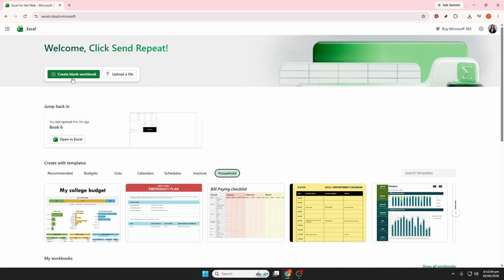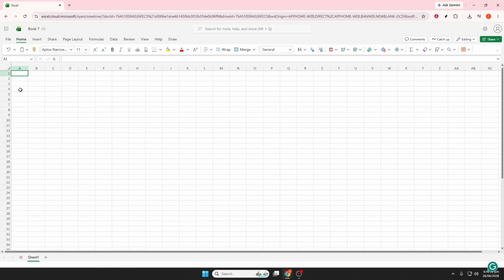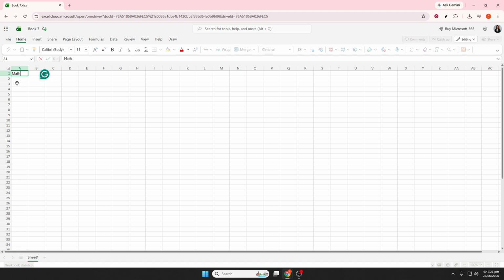How To Calculate Average Marks In Excel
Want to calculate average marks in Microsoft Excel quickly and accurately? In this beginner-friendly tutorial, I'll show you how to use Excel formulas to calculate the average score of students in just a few simple steps.

Whether you're a teacher, student, school administrator, or anyone working with grades, this guide will help you organize and analyze marks efficiently using Microsoft Excel.

📌 In this video, you'll learn:

✅ How to use the AVERAGE function
✅ Calculate averages for multiple students
✅ Avoid common mistakes when using formulas
✅ Format results for better readability
✅ Tips for managing student marks and grade sheets

This tutorial is perfect for beginners and anyone looking to improve their Excel skills for school, college, or office work.